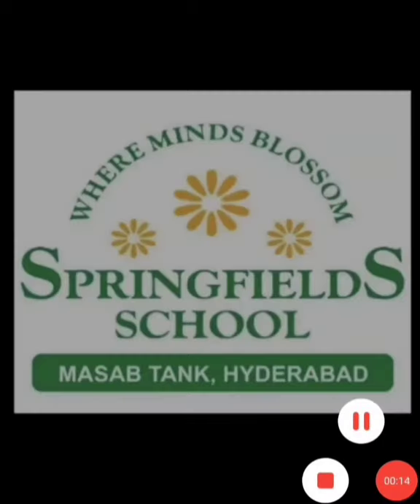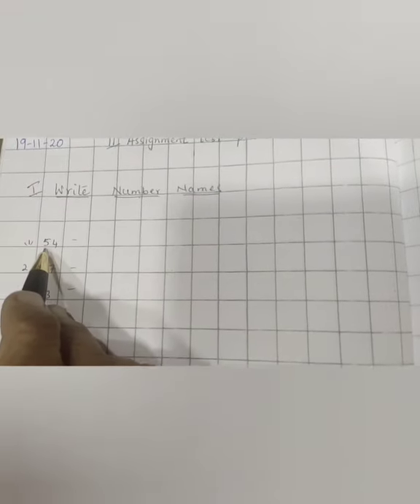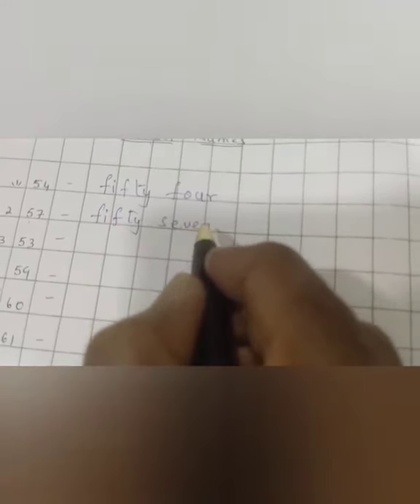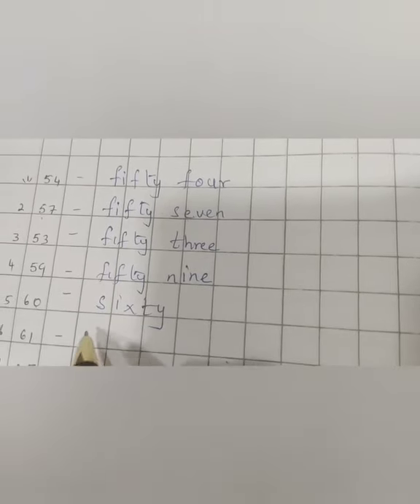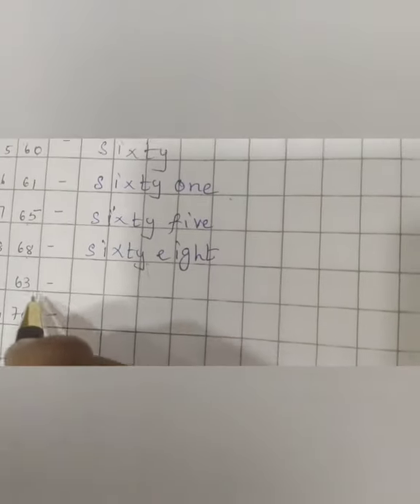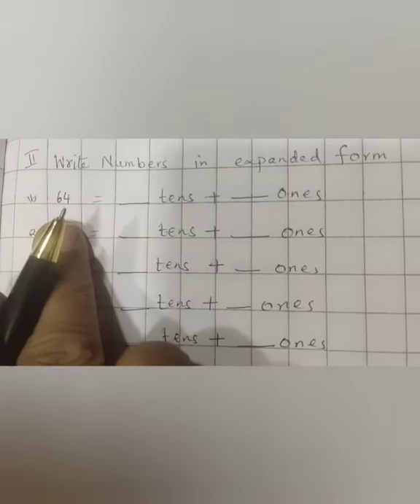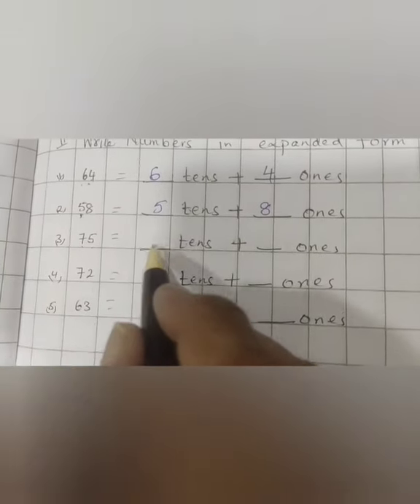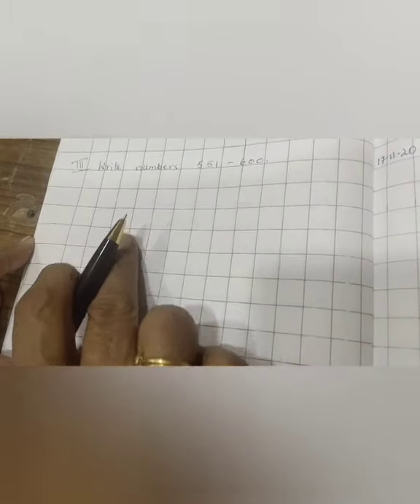CL I MATH REV 19 NOV 2020 SFSMT VINTA MATHUR